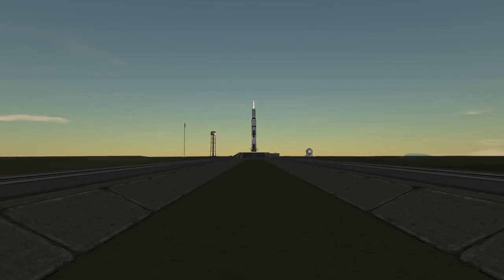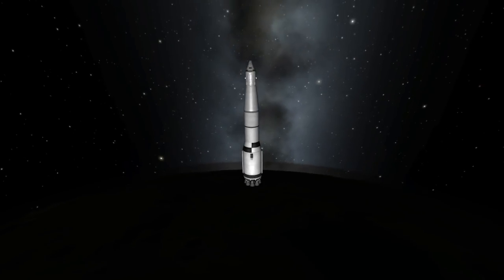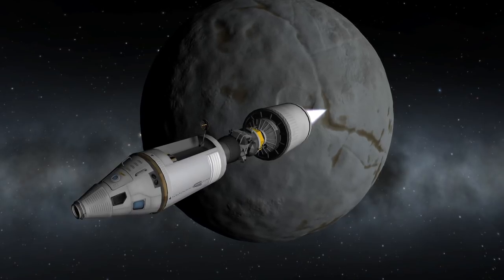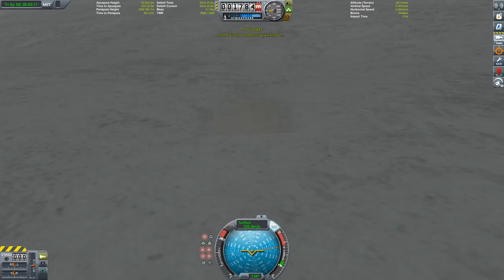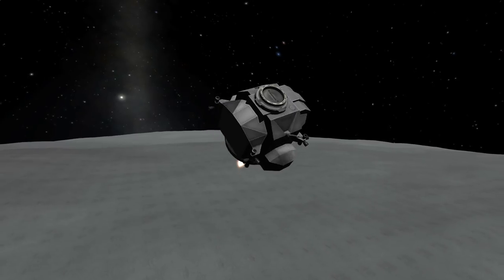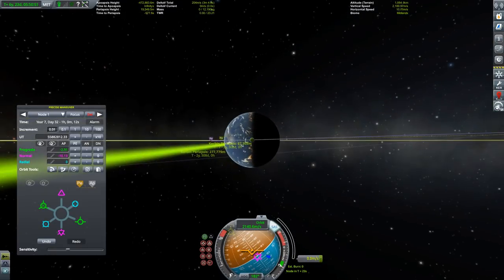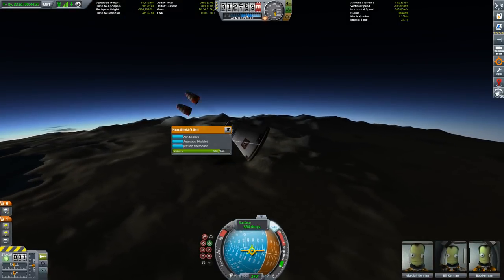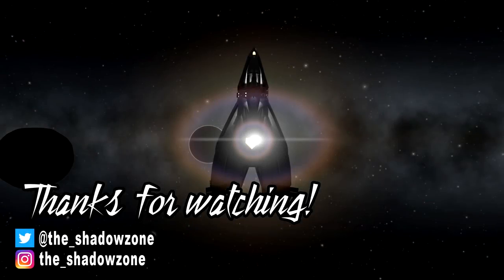Stock Saturn V / Apollo mission to Eeloo in Kerbal Space Program 1.4.1 (Making History Expansion)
Some of you suggested a fully stock Saturn V in Kerbal Space Program 1.4.1 could go to Eeloo. Well, turns out you're right! This Apollo mission is made with parts exclusive to the Making History Expansion, the first KSP DLC to come out since it's initial release.

Some mods are still not ready for KSP 1.4.1 but a lot have been updated for KSP 1.4 already.